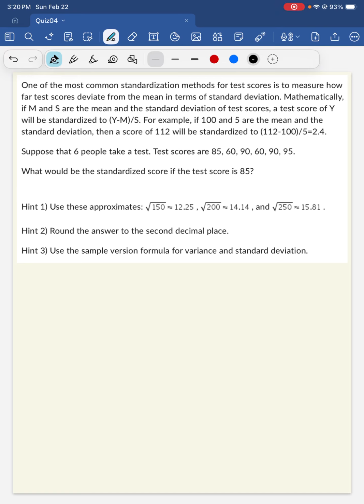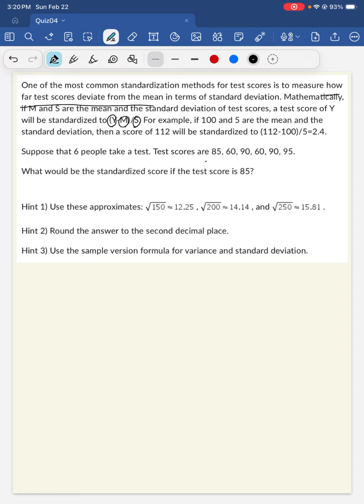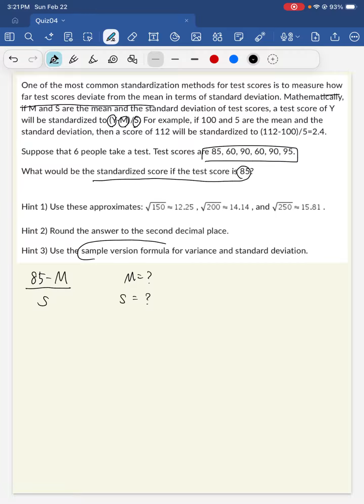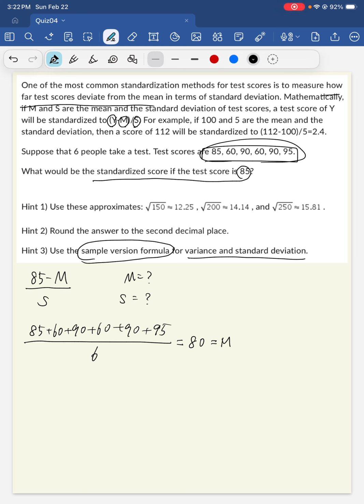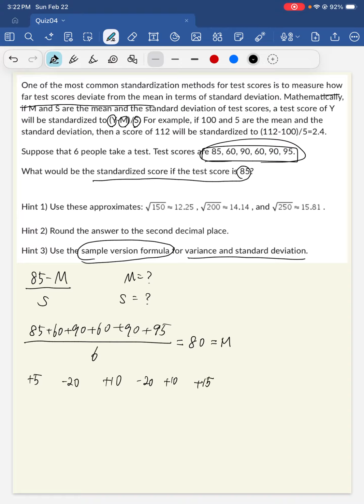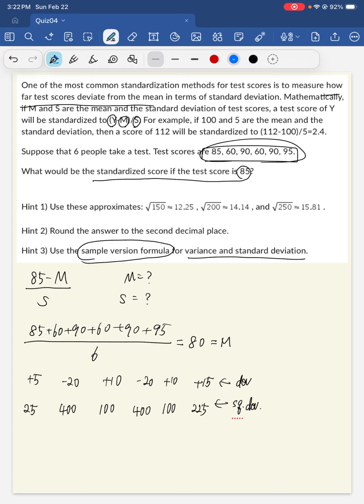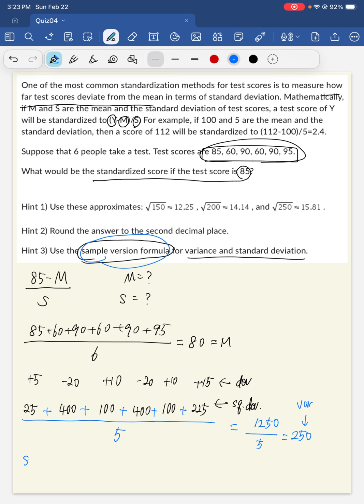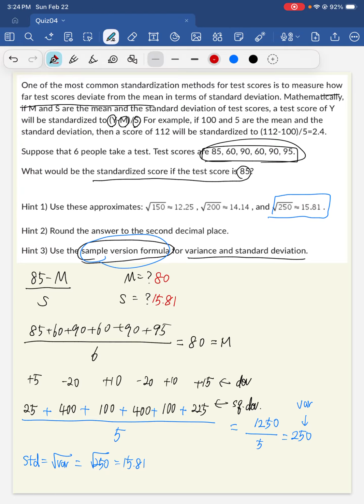Eco320 Quiz 04 Standardized Test Score